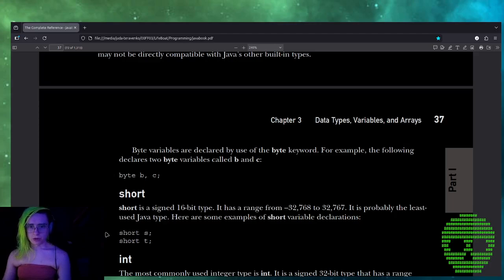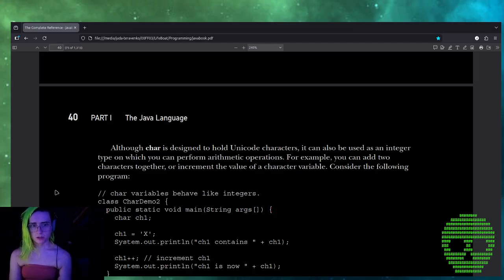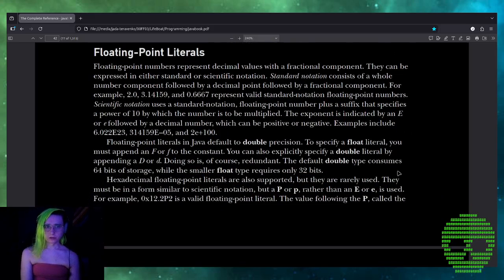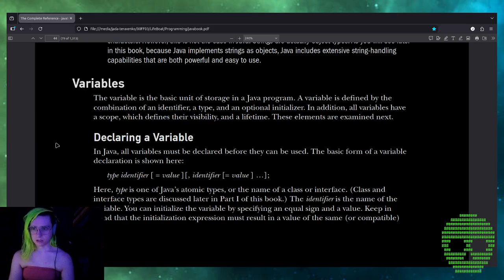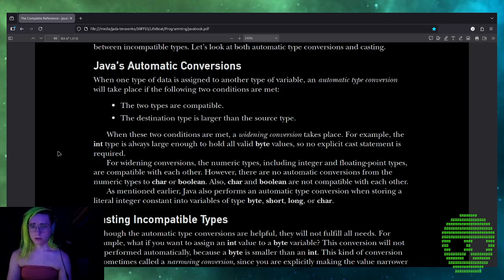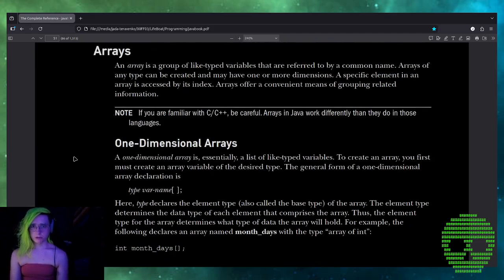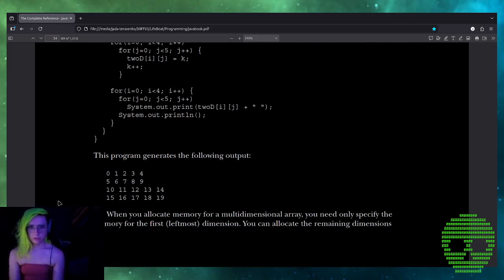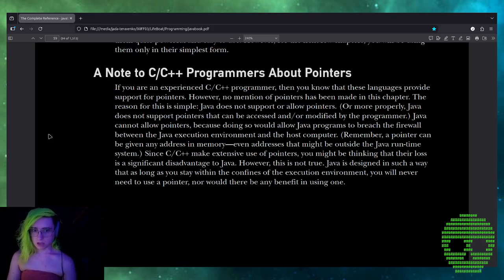The Complete Reference to Java Chapter 3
rebuilding after moving to Linux mint i have rebuilt my recording setup and continue my lets read of the Java complete reference